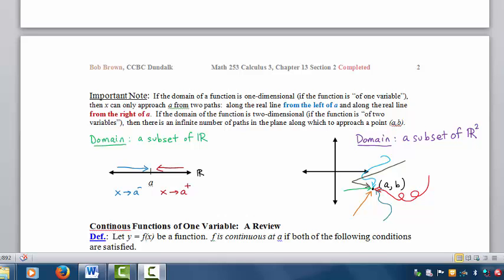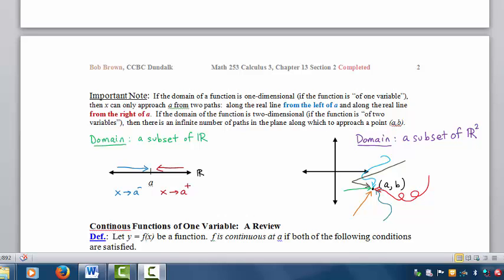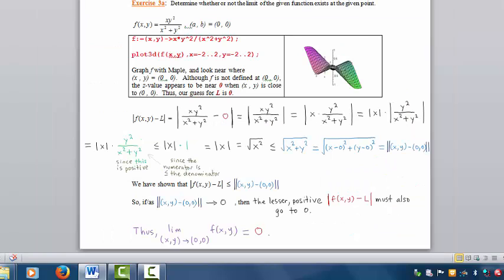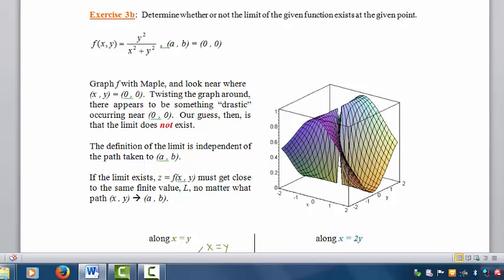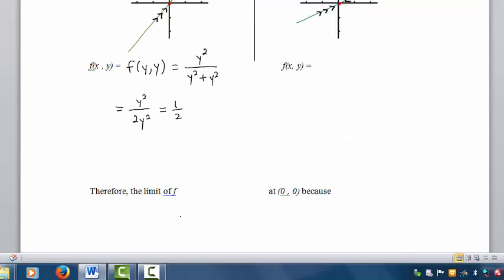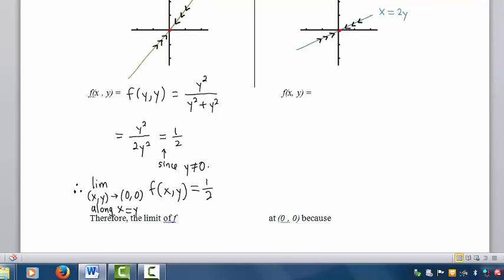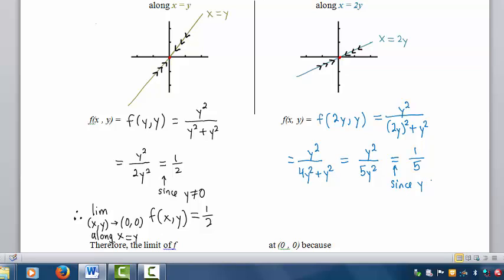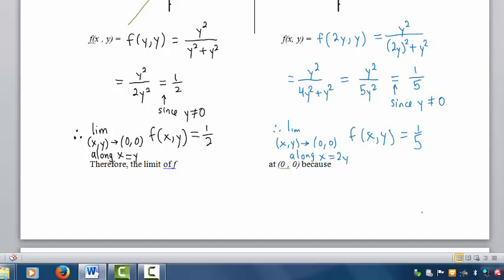c13s2exer3b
Chapter 13, Section 2, Exercise 3b